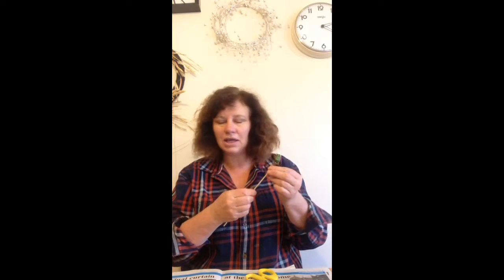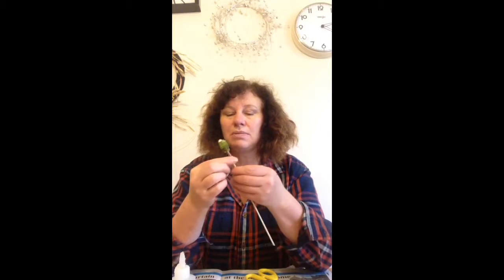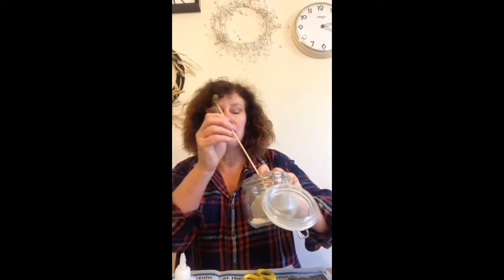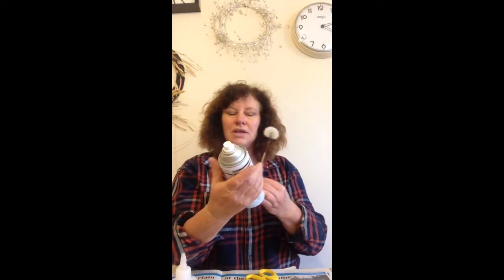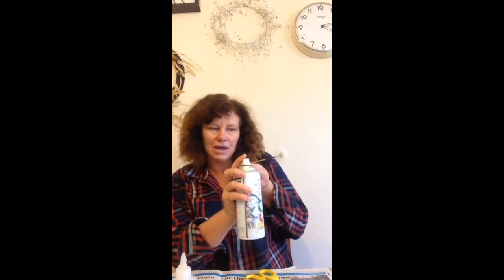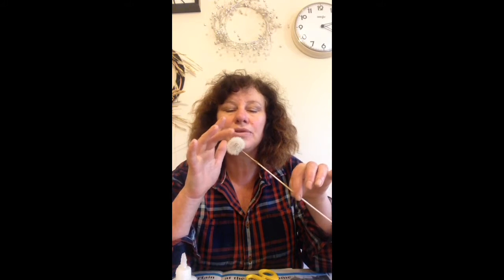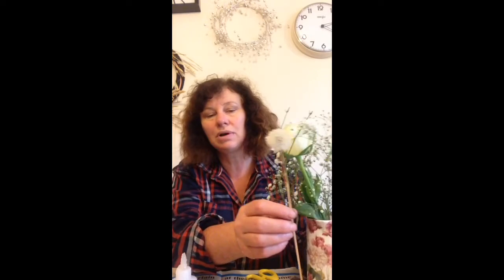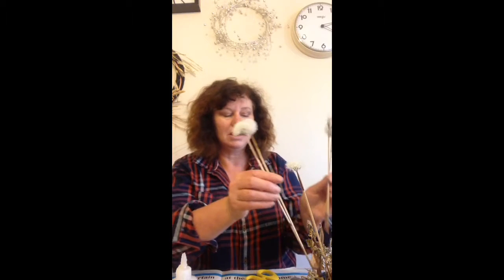Making a dandelion clock